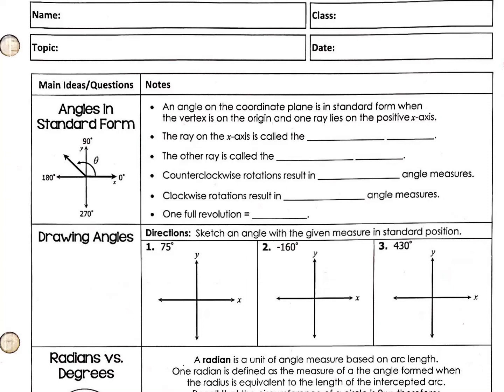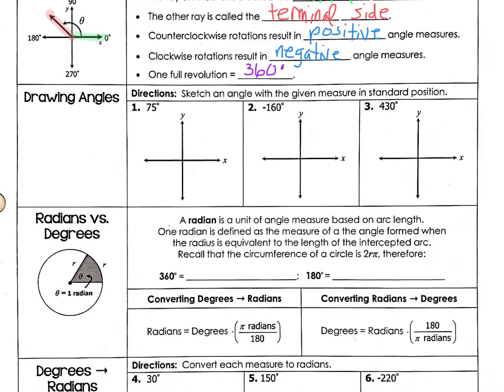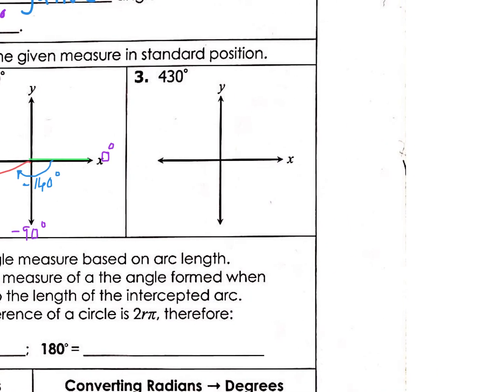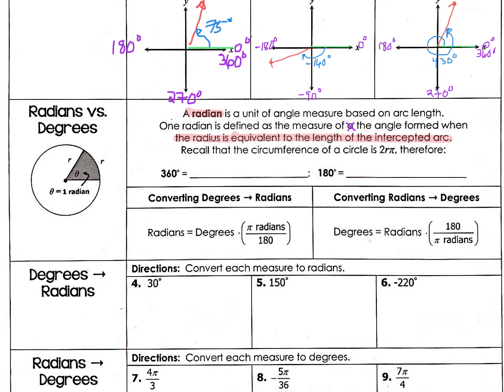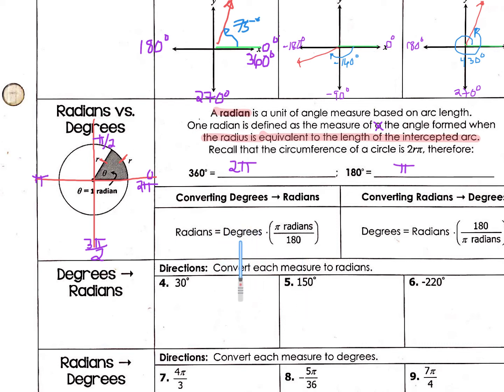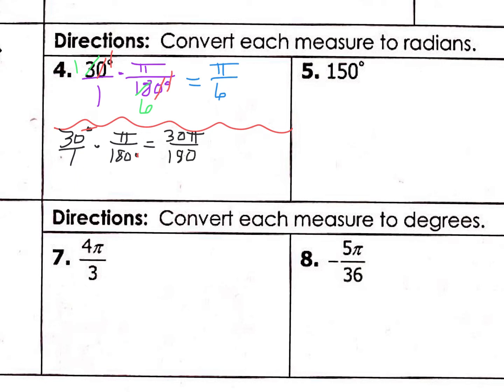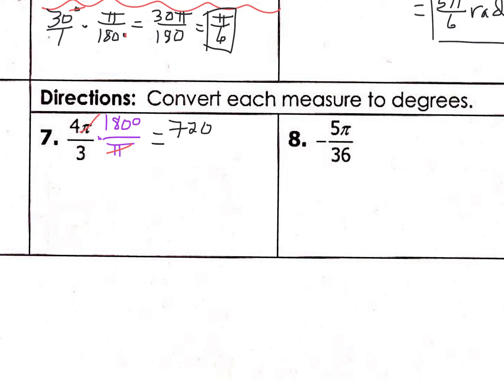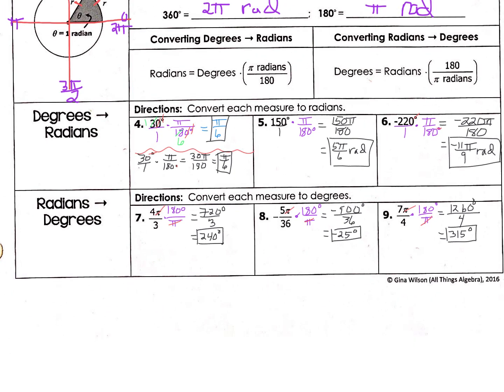Alg 34 - Lesson 13-3 Part 1